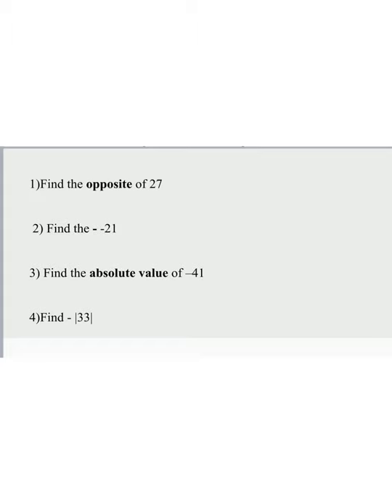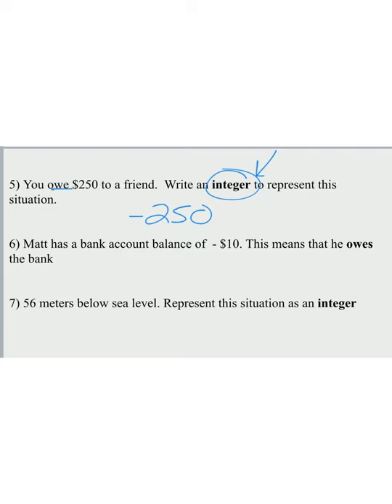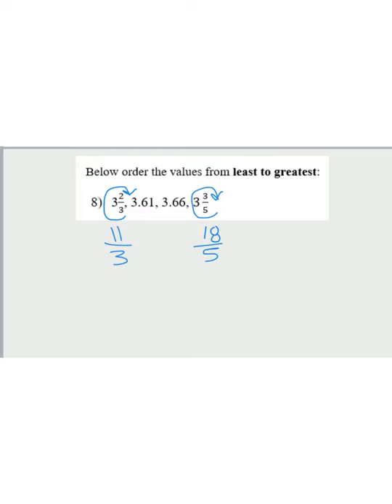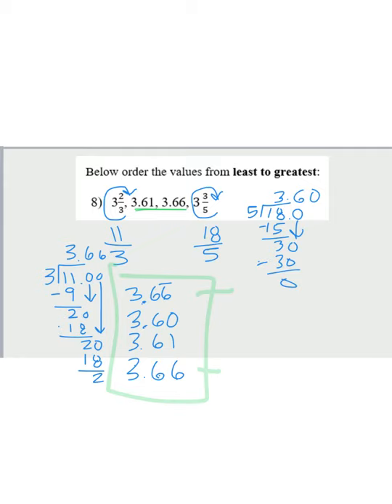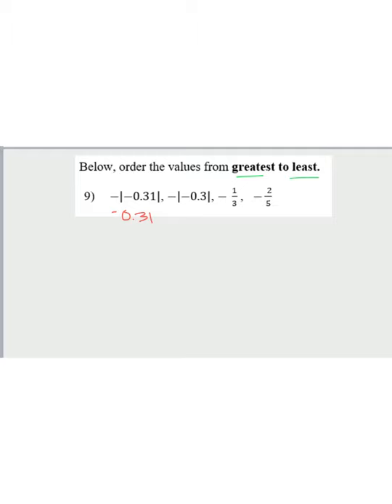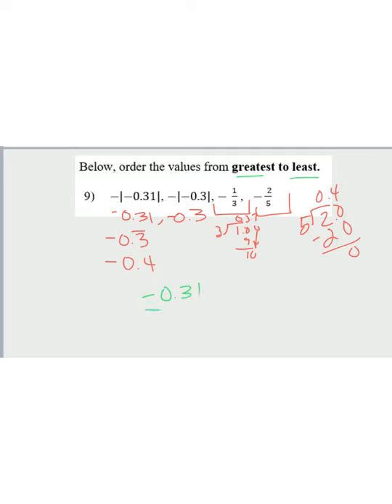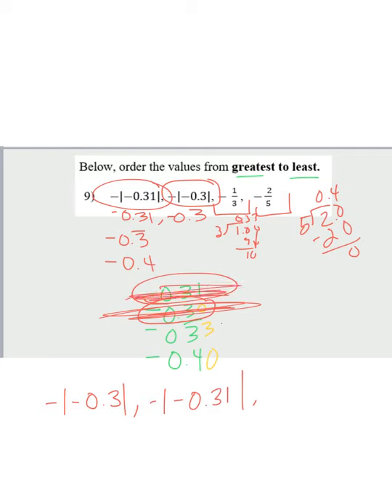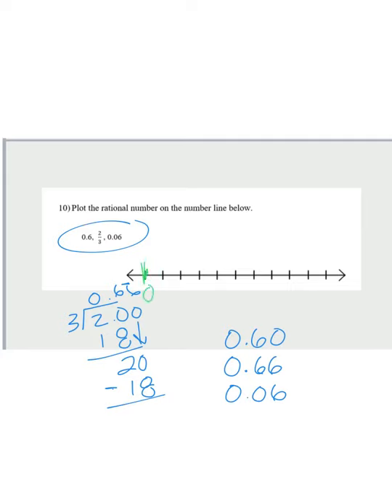6A Unit 1 study guide